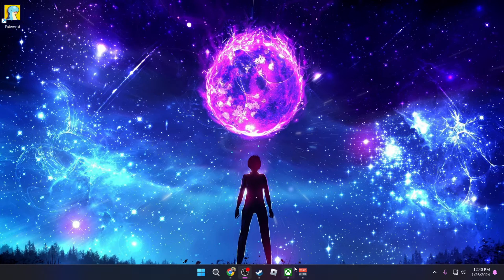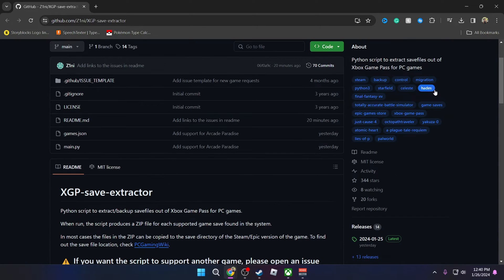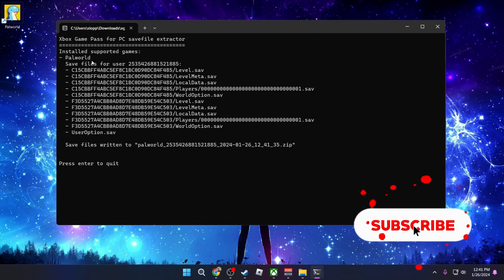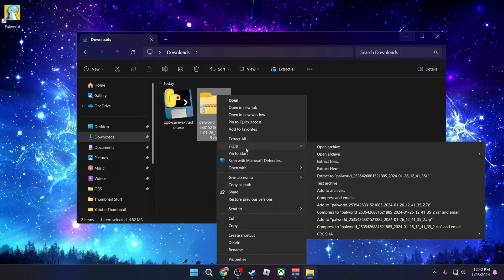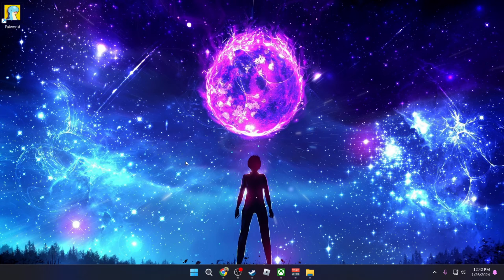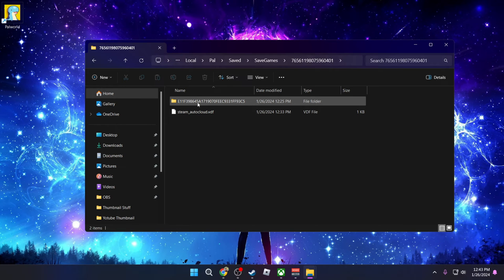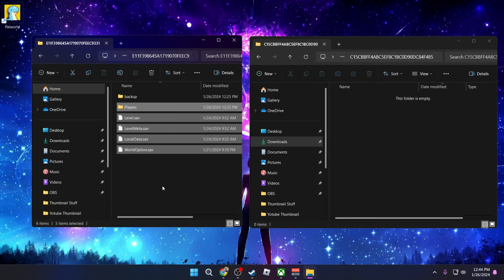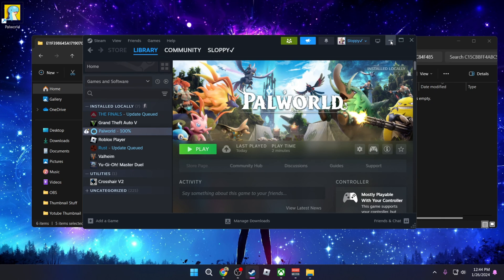TRANSFER Palworld Save File from GamePass To Steam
How to transfer Palworld save file from Xbox GamePass to steam

0:00 Intro
0:17 Download Xbox Game Pass  Save Extractor
0:44 Install and extract save file
1:31 Locate game save file
2:19 Copy Xbox files into Steam save file location
2:34 Confirming that the files were transferred